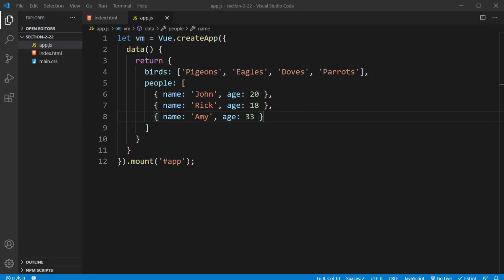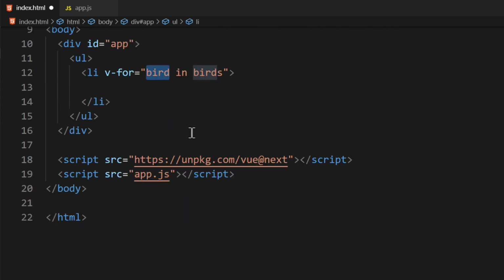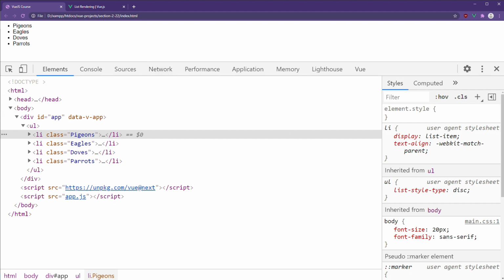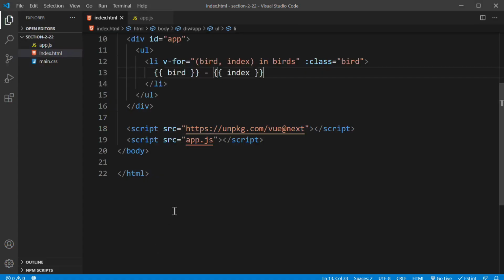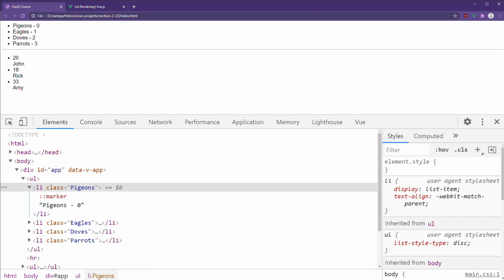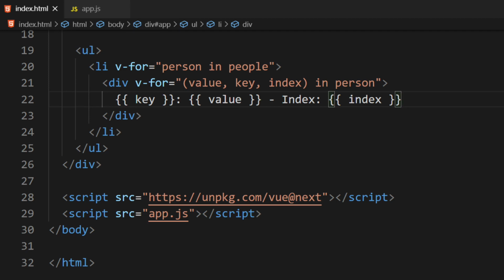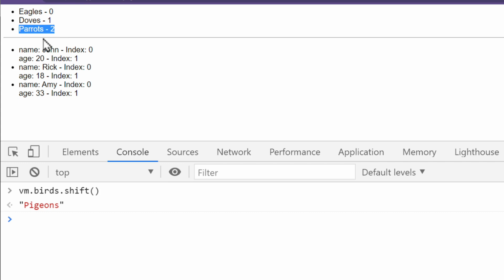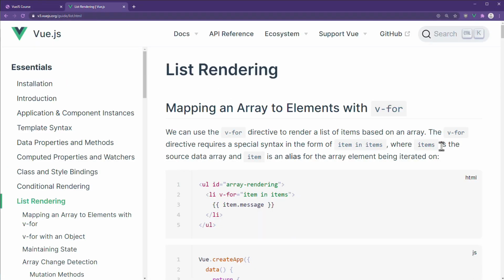Vue Js web Development 2021 Tutorials part- 25 ( List Rendering )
Vue Js web Development 2021 Tutorials part-